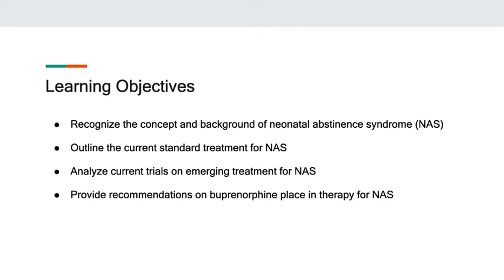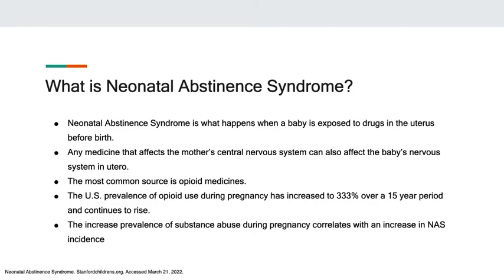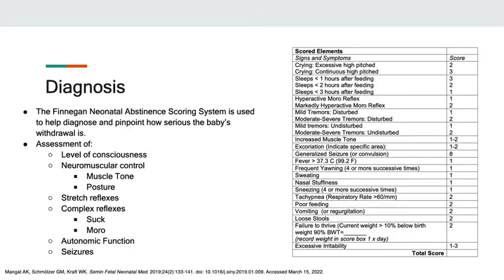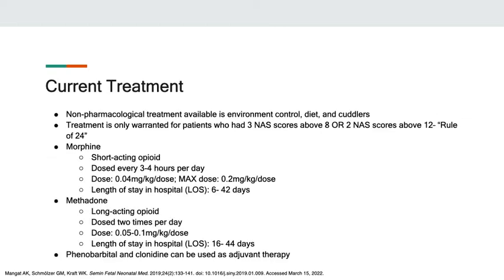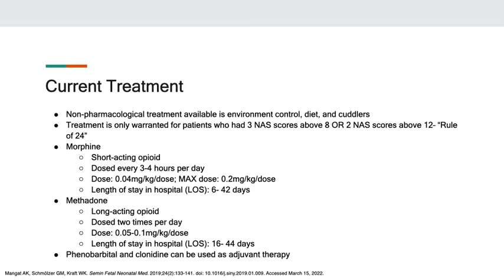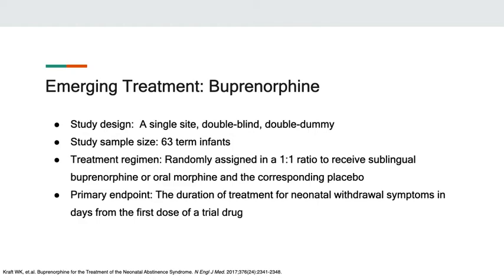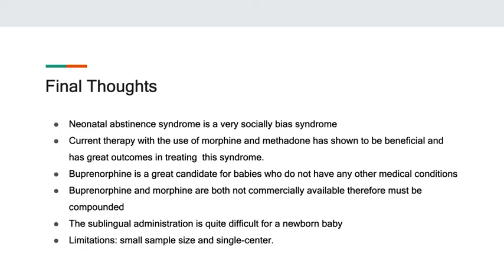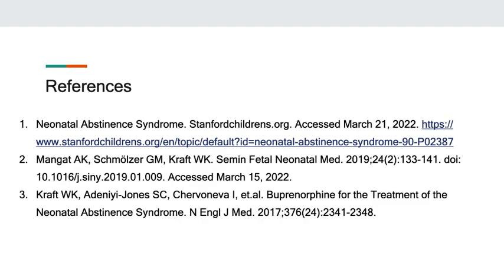Buprenorphine Use in Neonatal Abstinence Syndrome